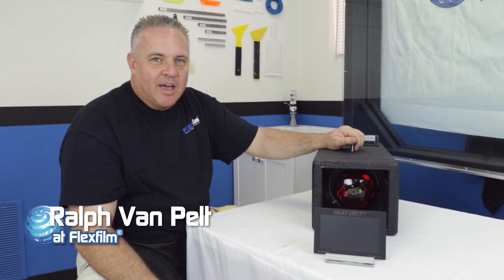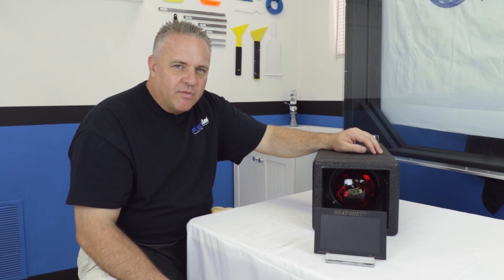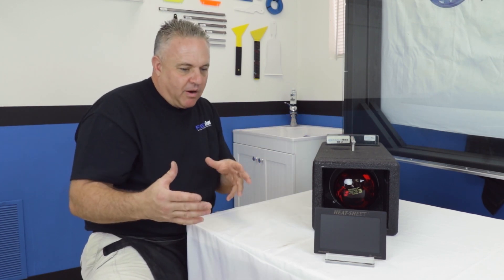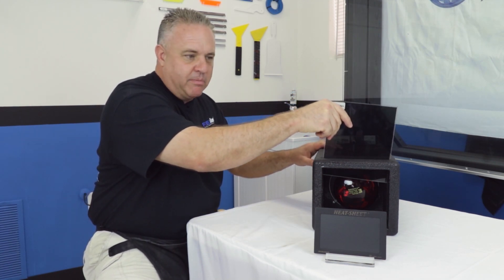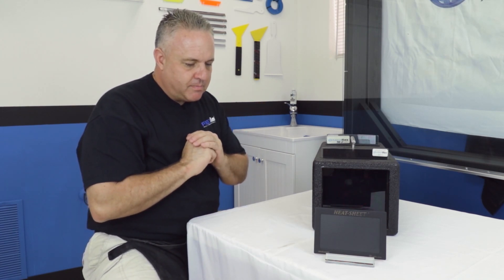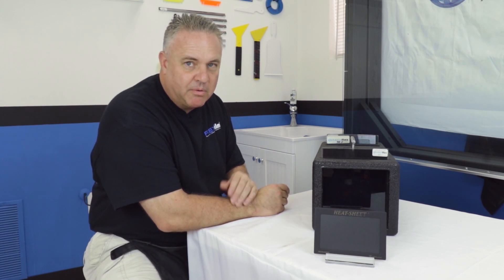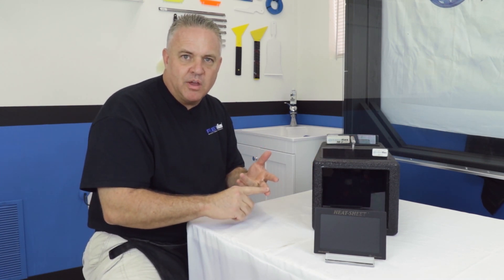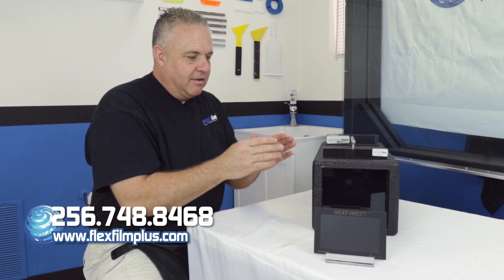How To Get Your Life Back With A Heat Lamp Demo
Today I have a tip for you on how you can improve your life with a simple heat lamp demonstration. Free yourself from the cheap tint jobs you do for your friends and family.